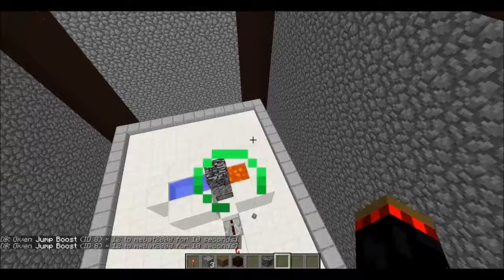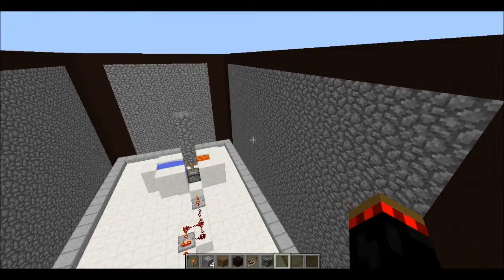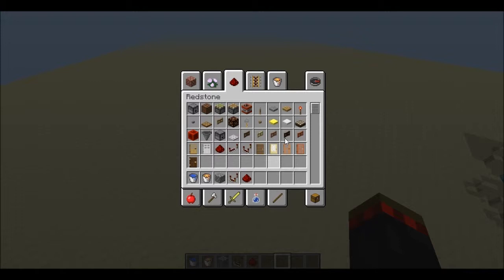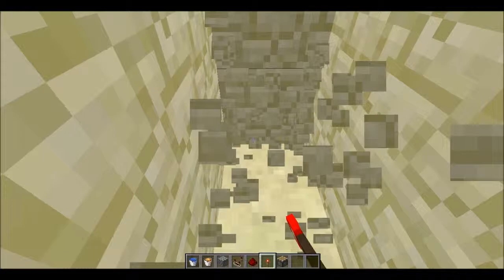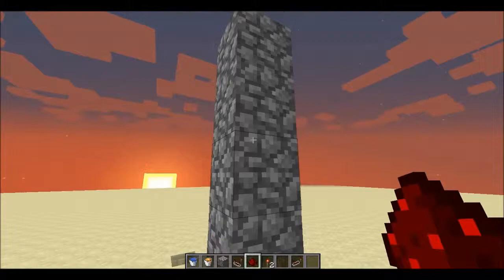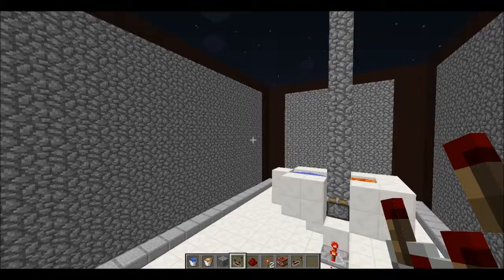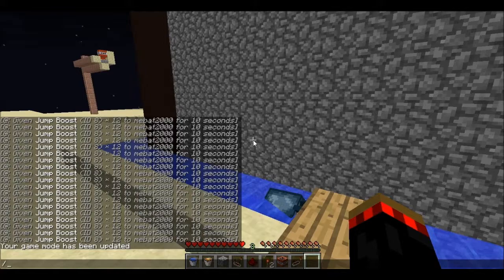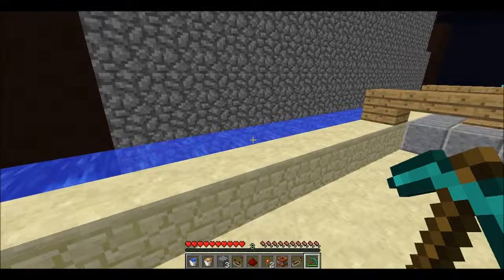how to make a Rebuilding wall in minecraft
this is a very simple way to make a rebuilding wall.